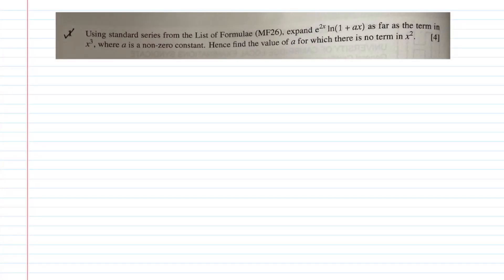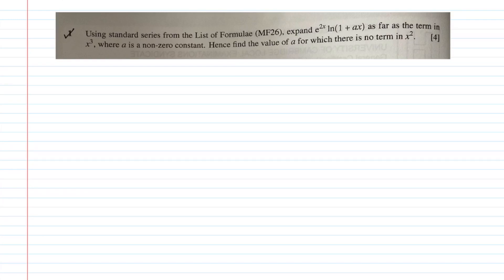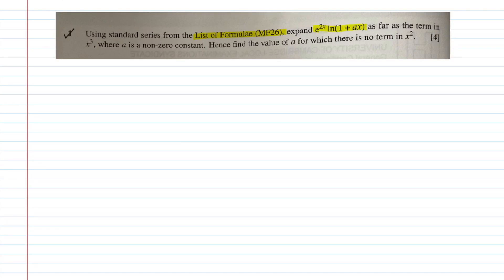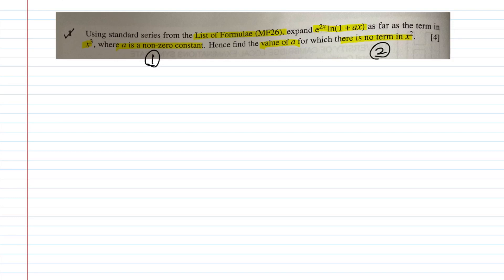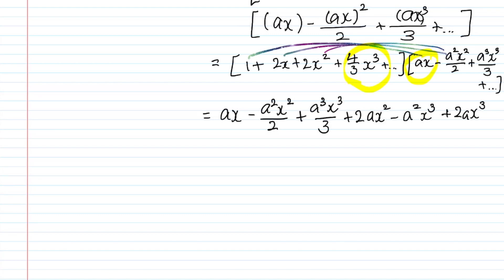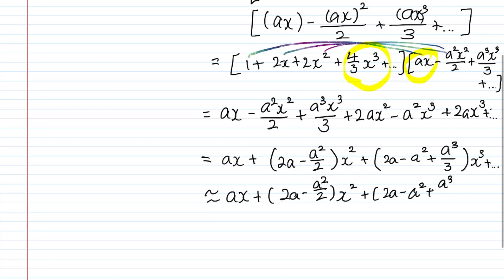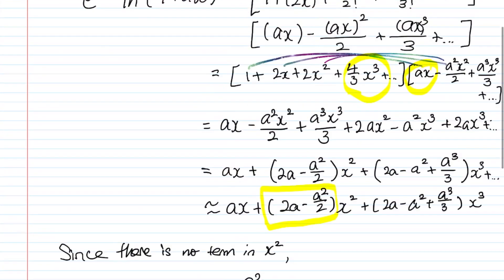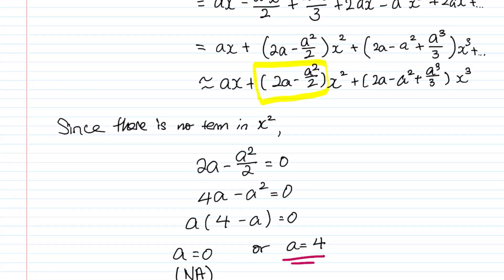A Level H2 Math 2017 Paper 1 Q1: Maclaurin Series | A Level Mathematics (2024)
Today we will be going through a question on the Maclaurin Series, where in this series we will be going through different types of questions from different topics, observing question trends from the A Level papers and more!

This video will cover the H2 Mathematics 2017 A Level paper 1 Question 1 on Maclaurin's series.